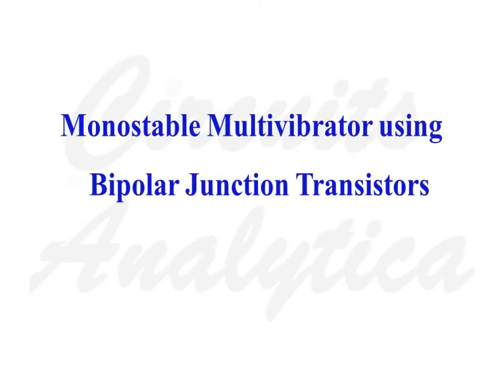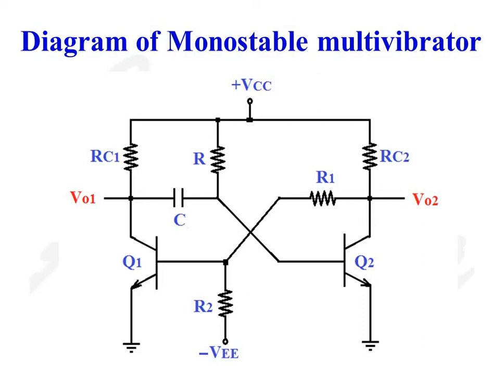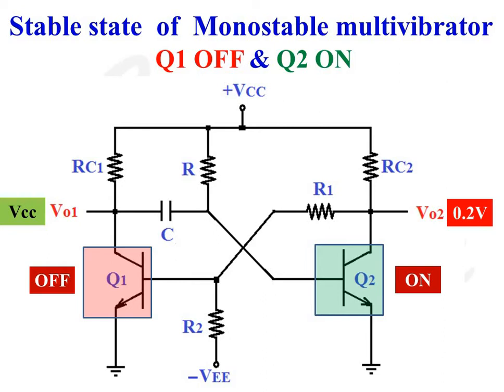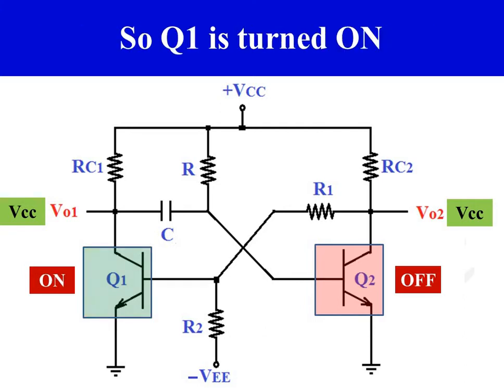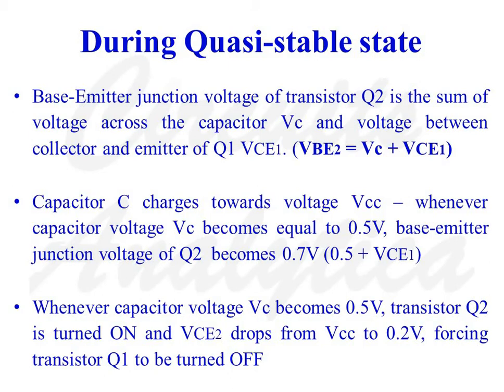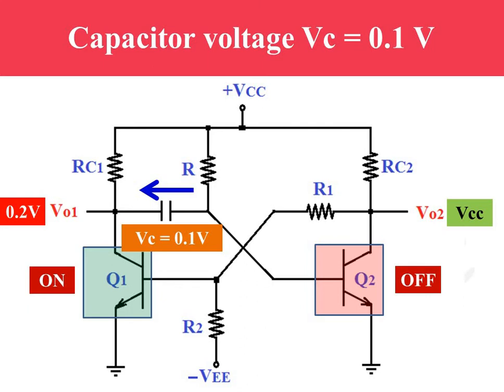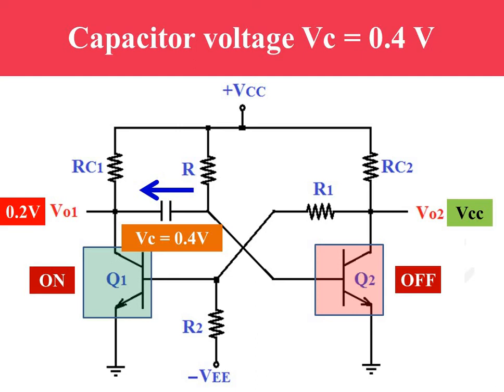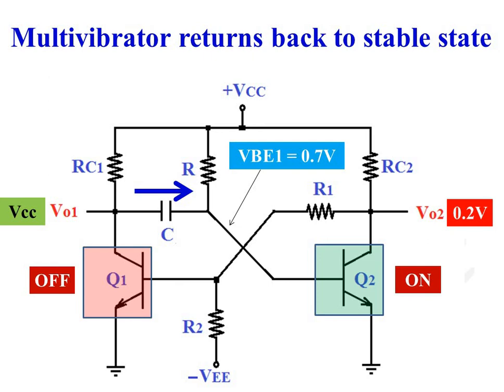Operation of a monostable multivibrator using BJT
This video explains the operation of a monostable multivibrator using BJT.  For a monostable multivibrator, there is one stable state and one quasi stable state. During stable state, one of the transistor whose base is connected to -Vee will be in the OFF condition. The other will be in the ON condition. Circuit remains in this state as long as a negative trigger pulse is not applied to the base of ON transistor. When a negative trigger pulse is applied, circuit change its state to quasi stable state and remains in that state for the time period if the monostable multivibrator.